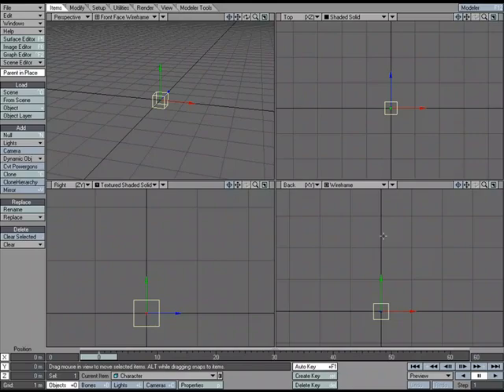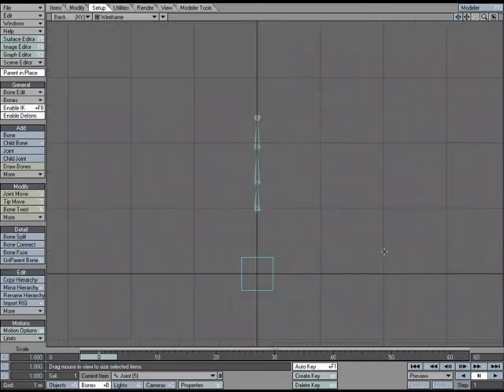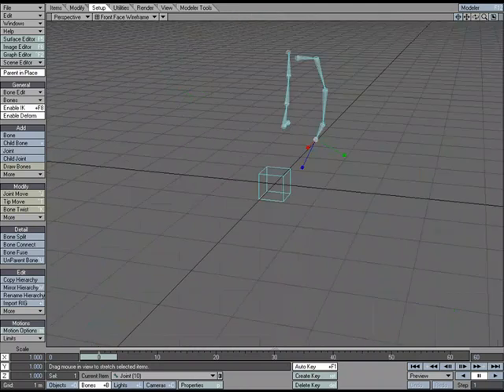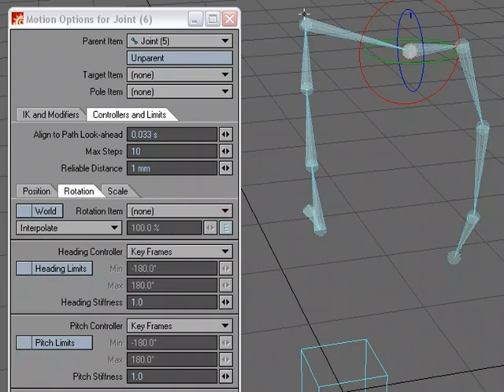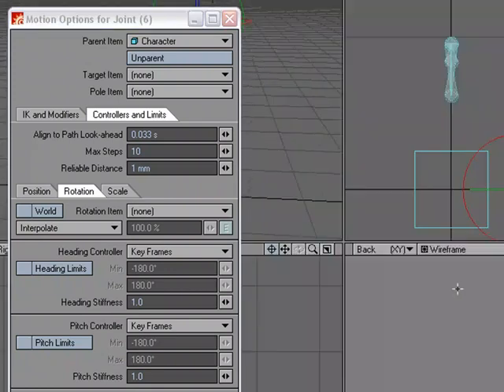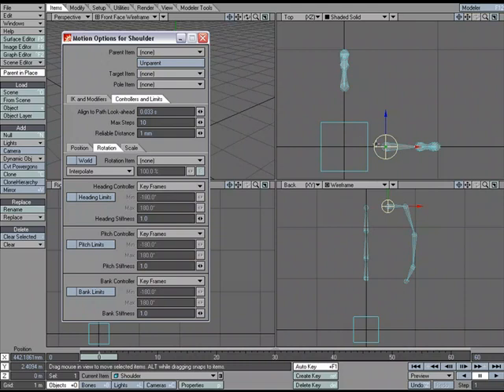LightWave 9 Bone Hierarchy- Using a Null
Demo of LightWave 9 Bone Hierarchy- Using a Null